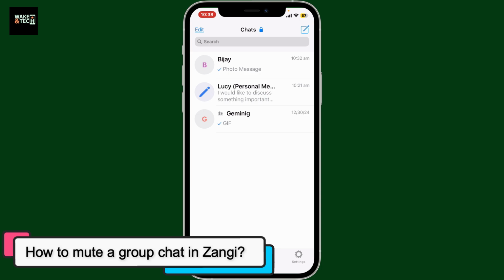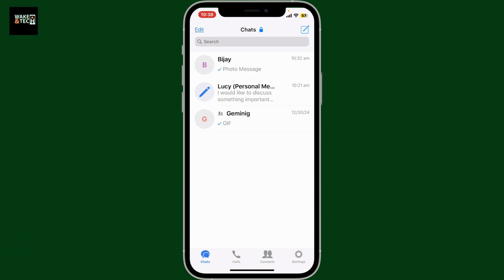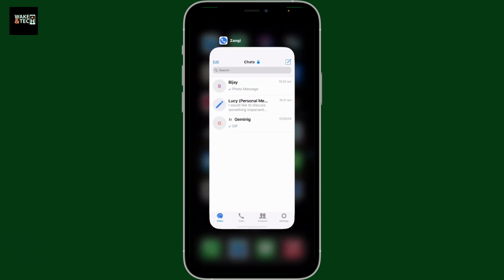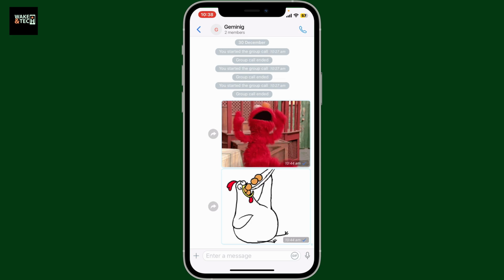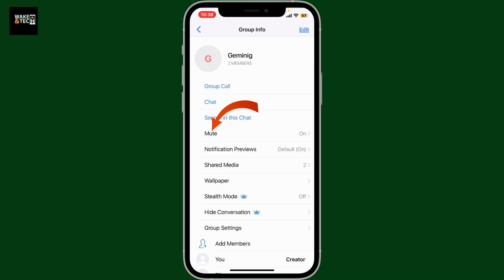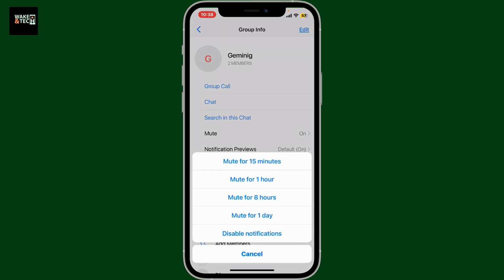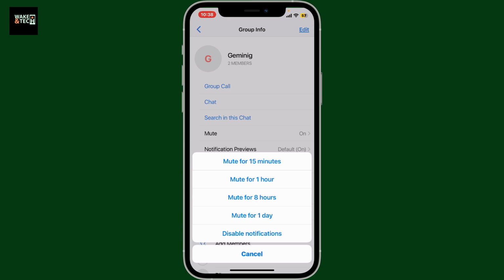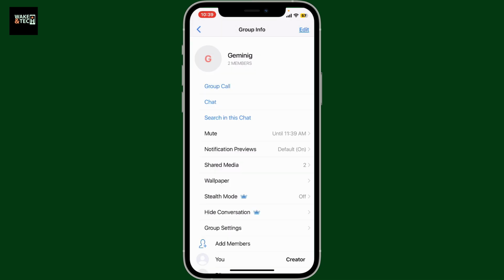How to Mute a Group Chat in Zangi? Stop Zangi Group Chat Alerts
Learn how to mute a group chat in Zangi with this easy step-by-step tutorial! 📱 Whether you need a break from group notifications or want to focus without distractions, this guide shows you how to turn off alerts in just a few taps.